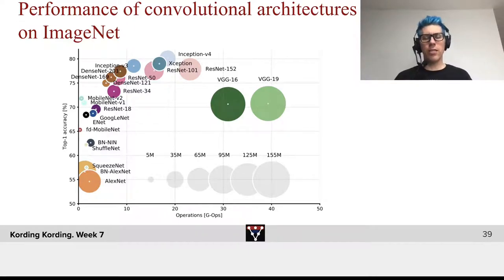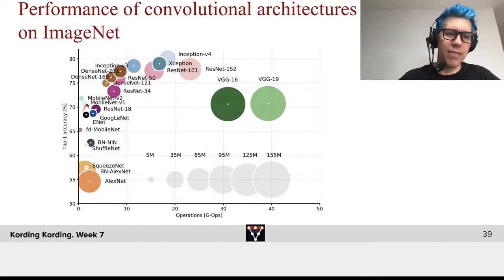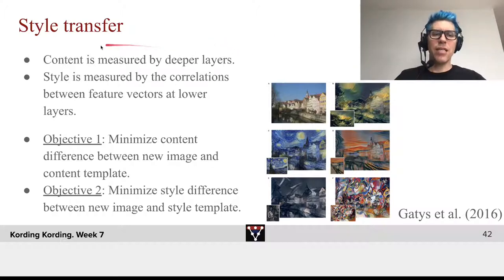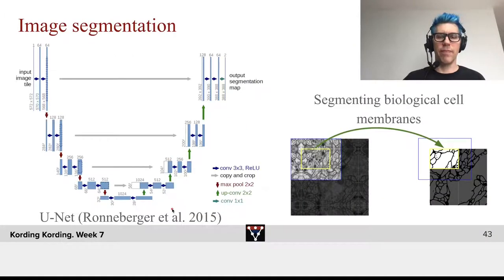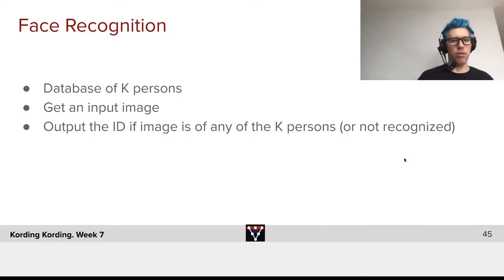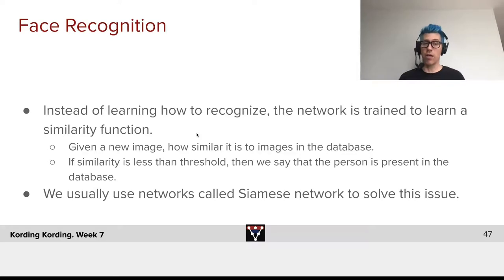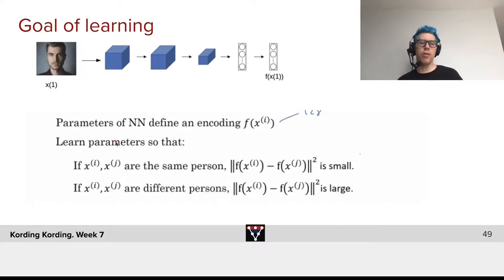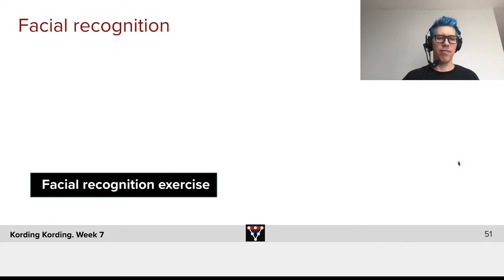Large CNNs and Facial Recognition